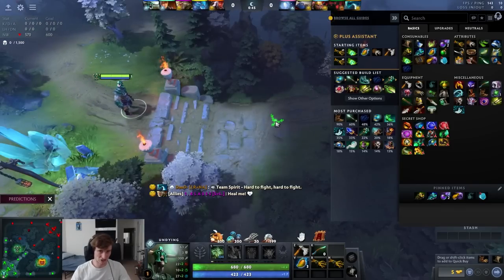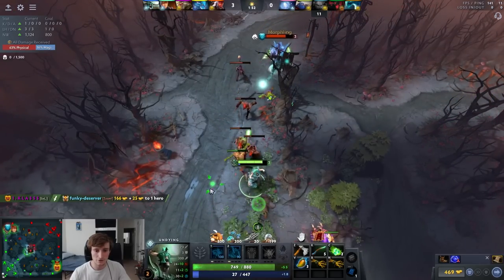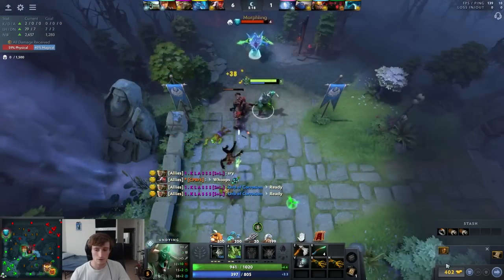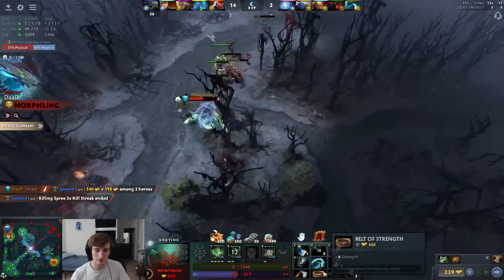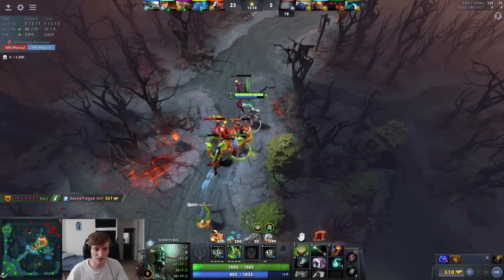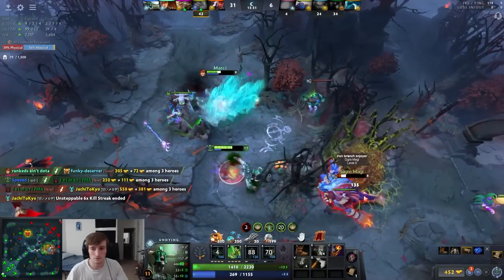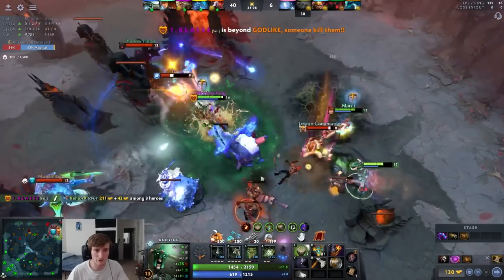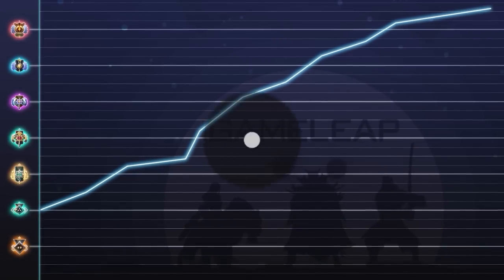NEW OFFLANE UNDYING is ACTUALLY ABSURD - LOCKET BUILD Tips - Dota 2 Guide